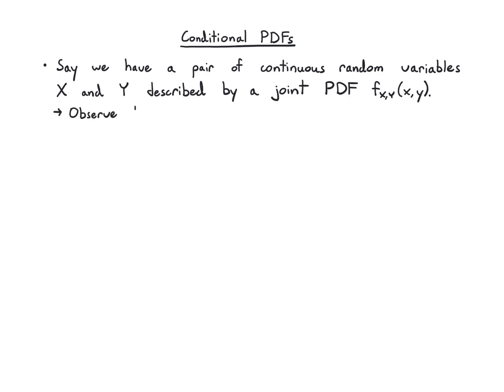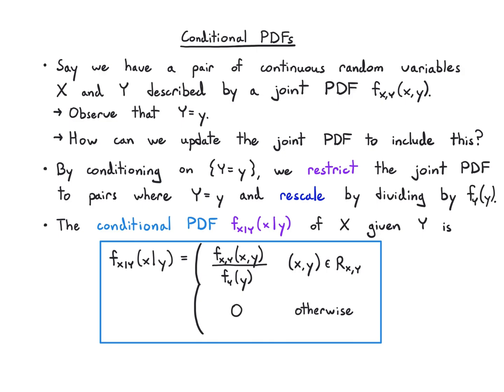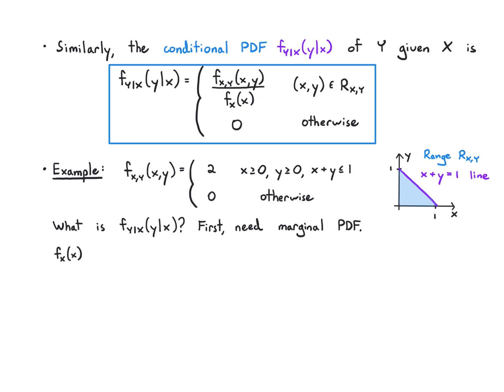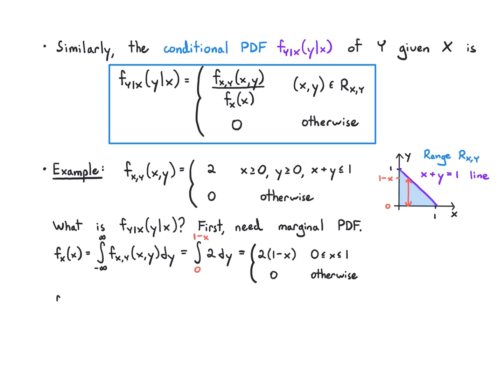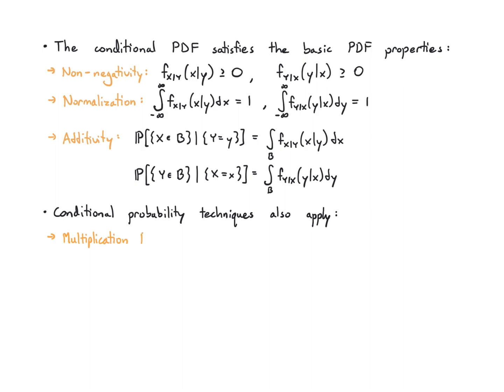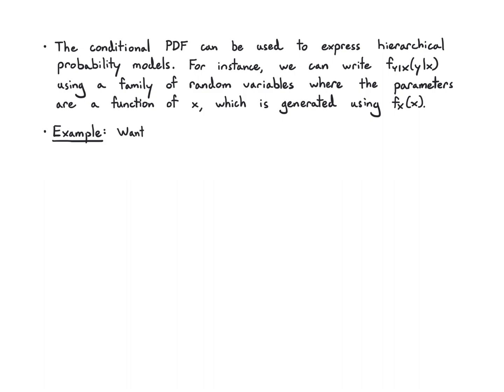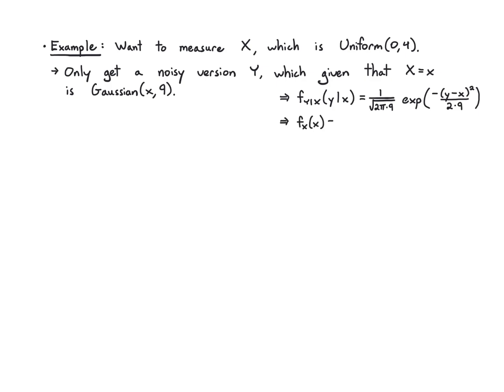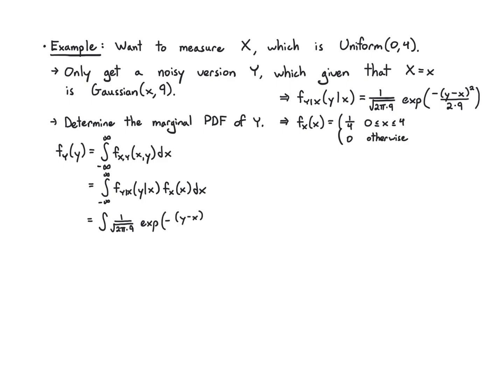Probability 4.4 Conditional PDF (2022)